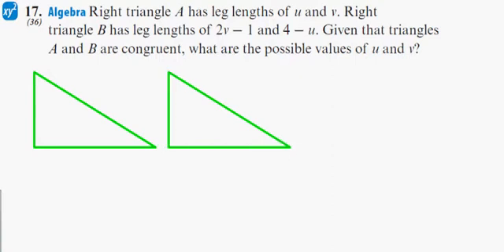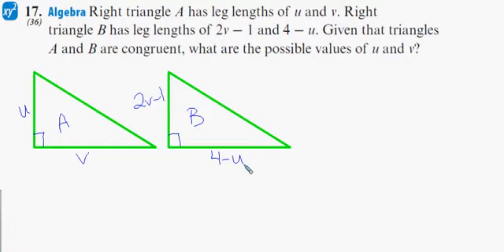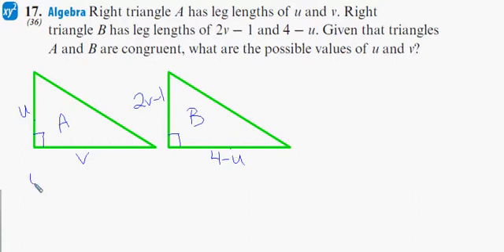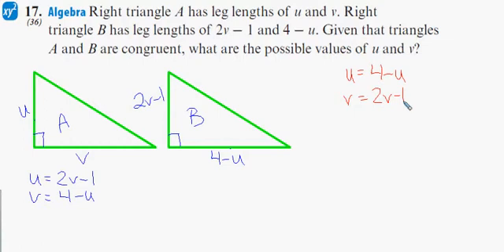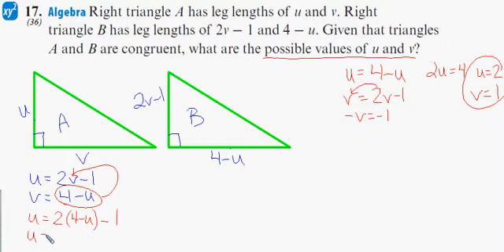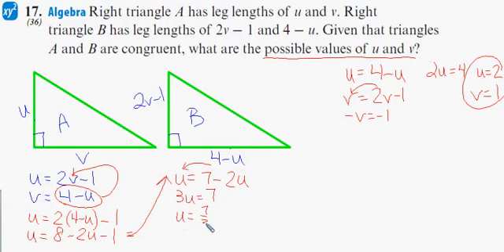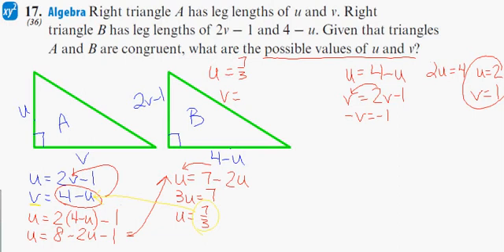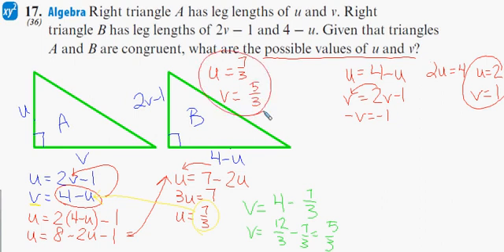G L 66 #17